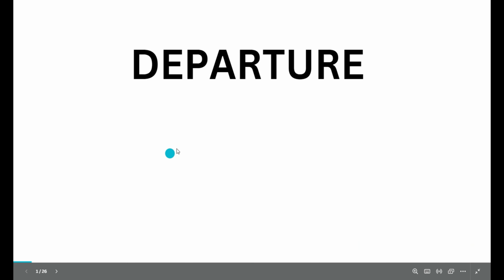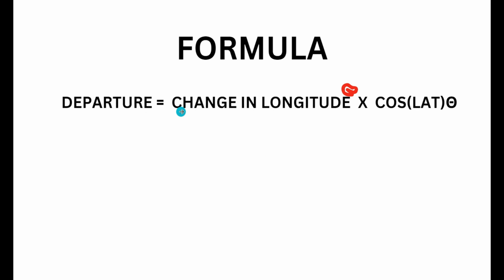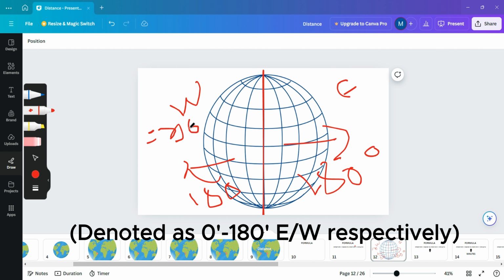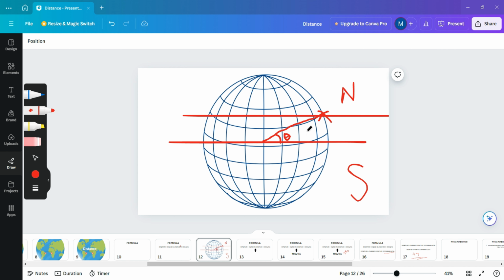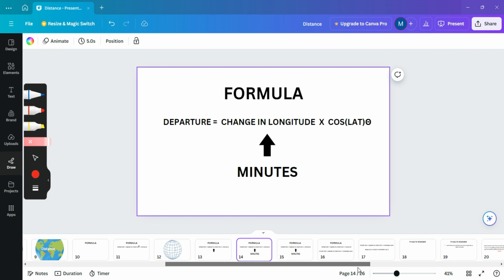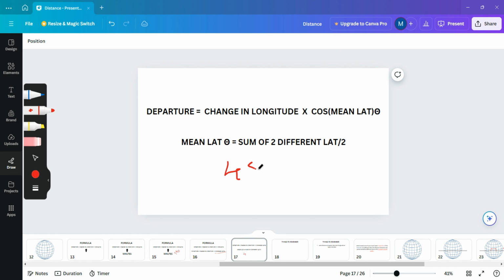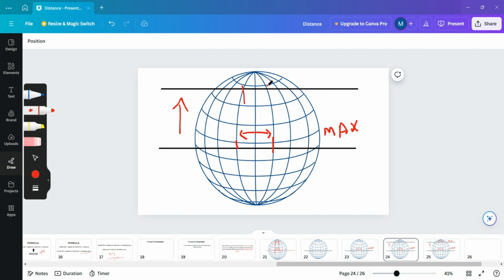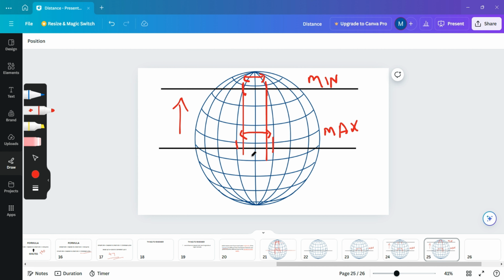DEPARTURE | GENERAL NAVIGATION | VLOG-1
In this video I teach what is departure and how to calculate it in a very simple manner. There is also a very basic recap of longitudes and latitudes.